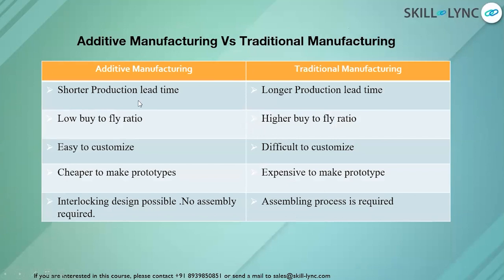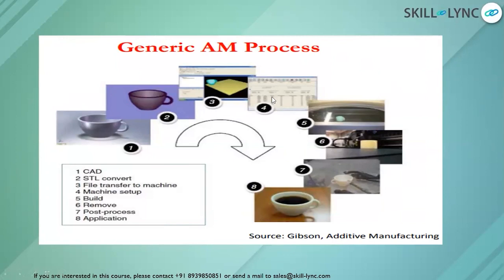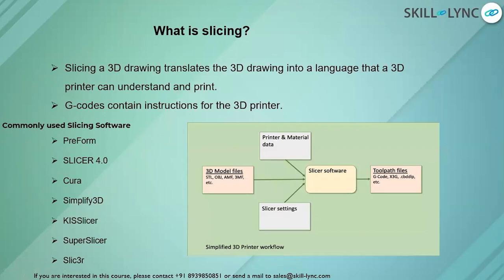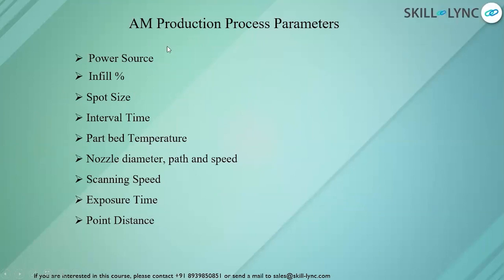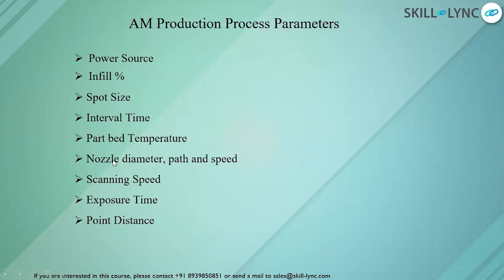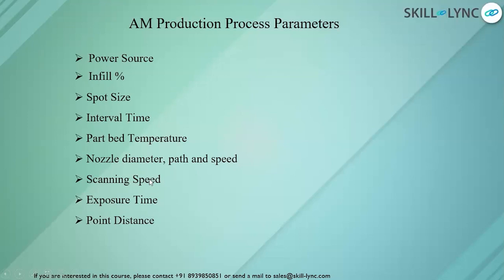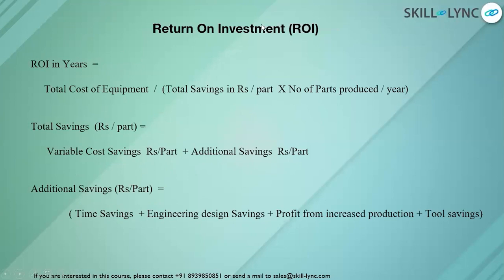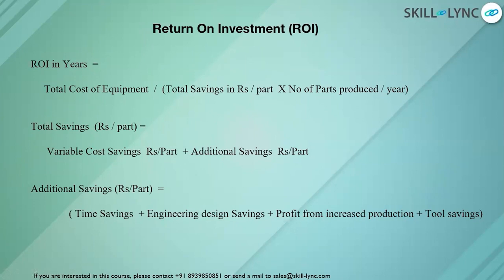Additive Manufacturing | Mechanical Free Certified Workshop | Skill Lync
This is a Certified Workshop!

Understand all about the basics of Additive Manufacturing/Rapid Prototyping and its applications in various fields from this insightful webinar recording on the topic "Additive Manufacturing". Watch this video to get insights about an in-demand skill for Design Engineers from an industry-expert.

About Skill-Lync

Here are a few courses you can take a look